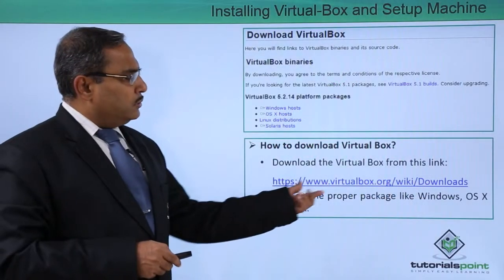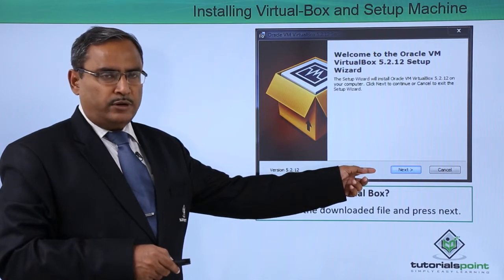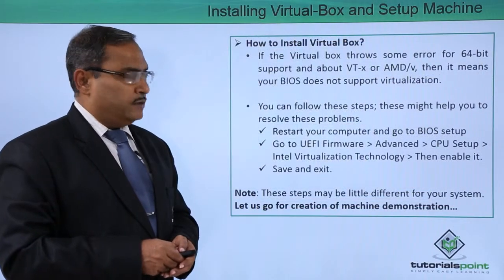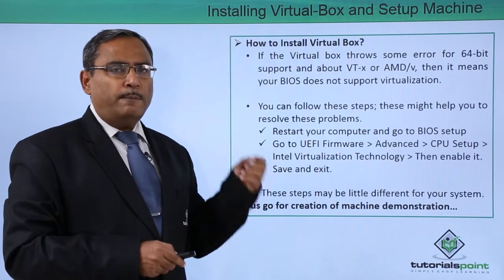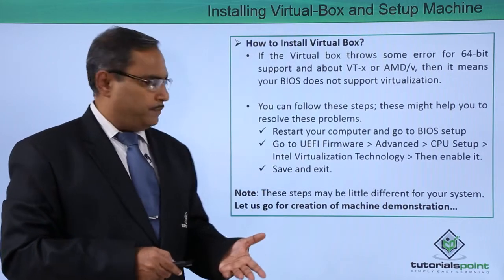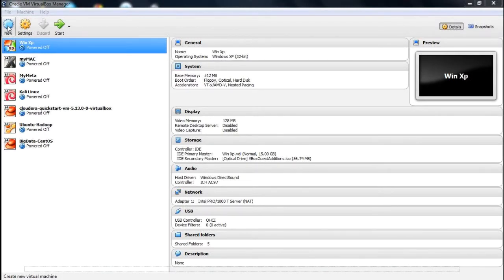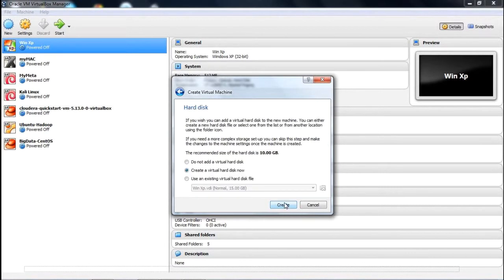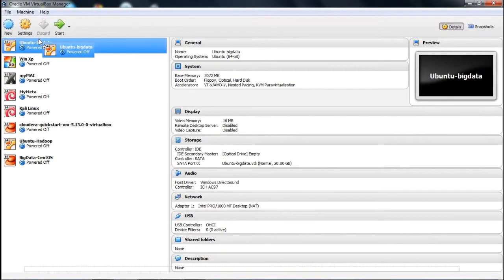Installing Virtual Box and Setup Machine